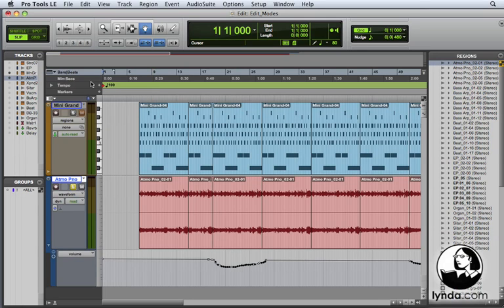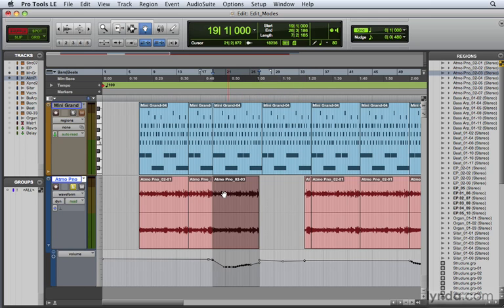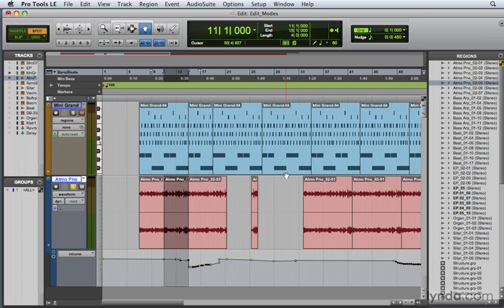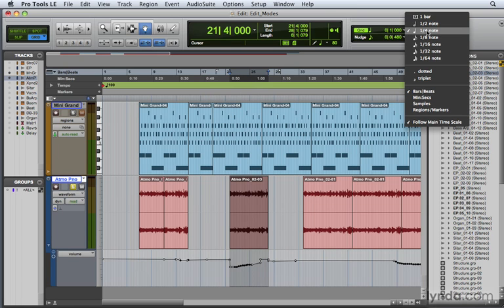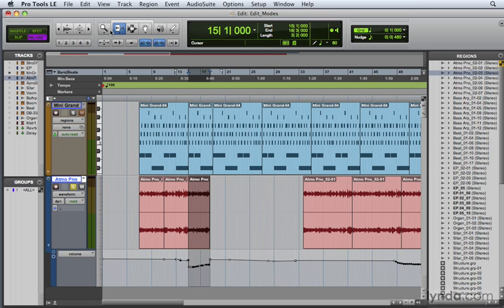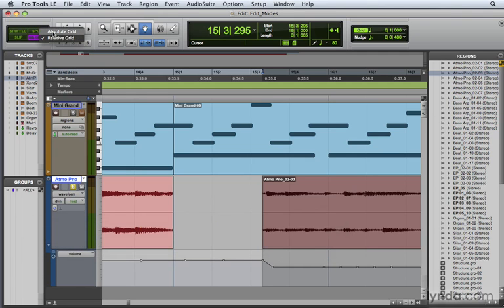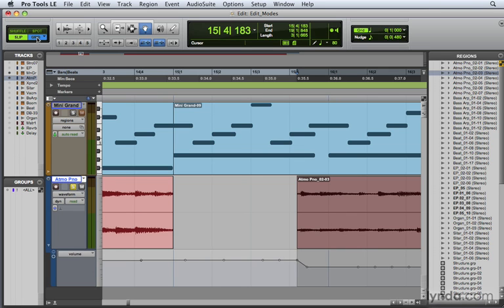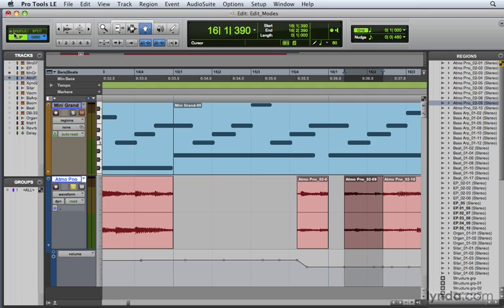05 07 Understanding the edit modes